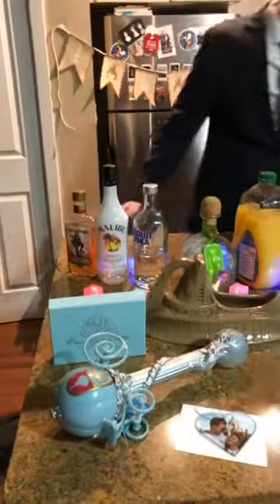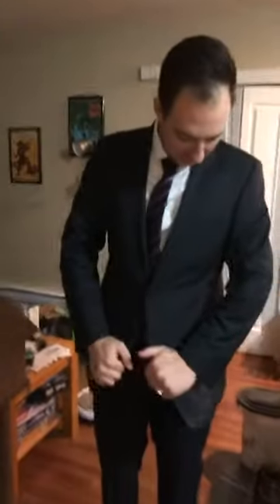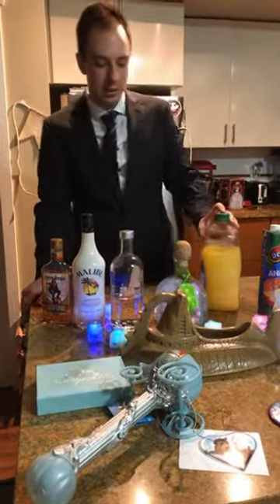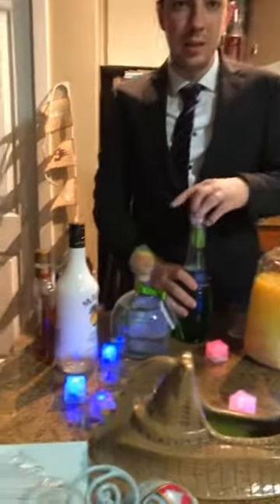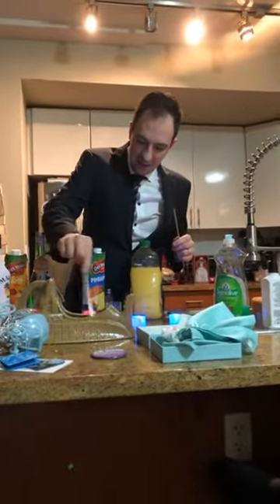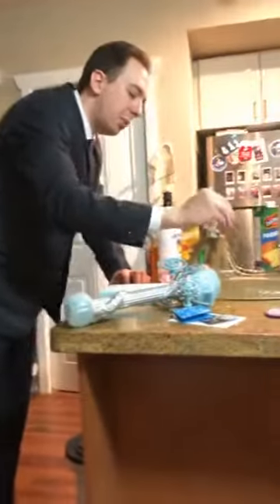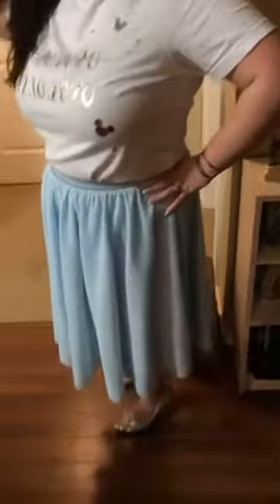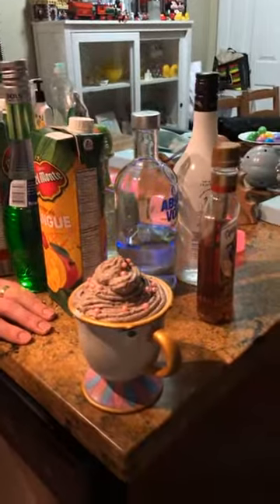Cocktail Corner: Wedding Edition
On this episode cocktail corner we just throw a bunch of alcohol and juice in the nautilus.